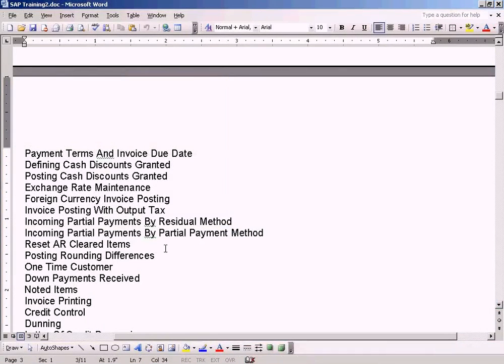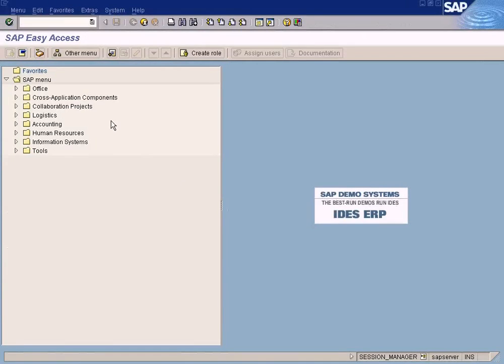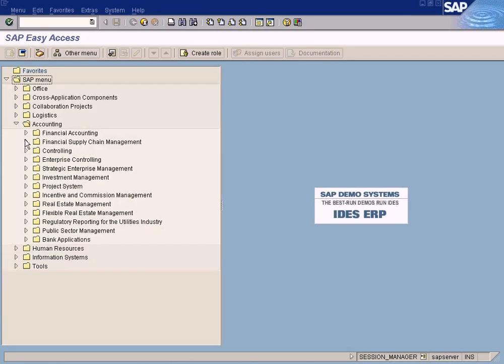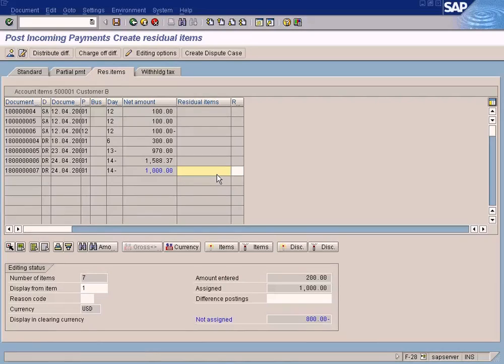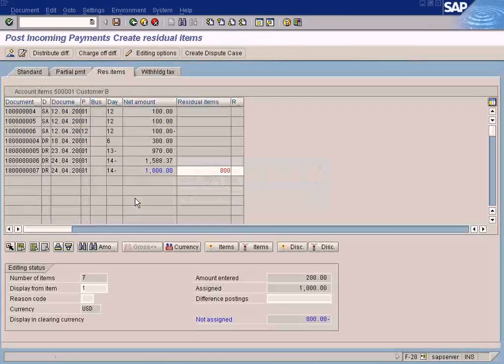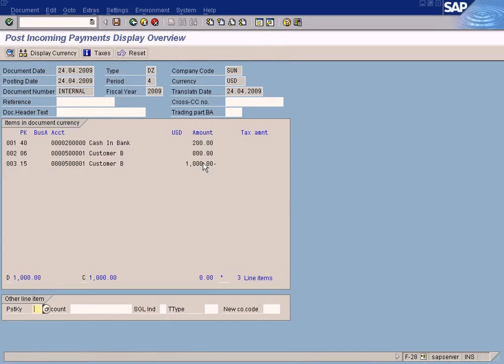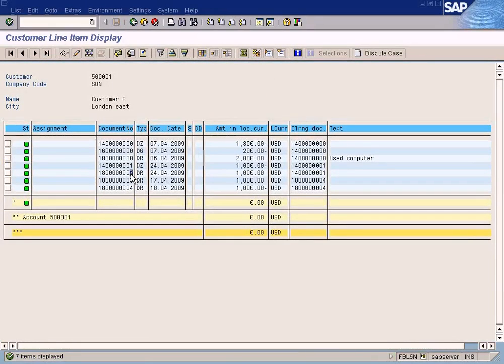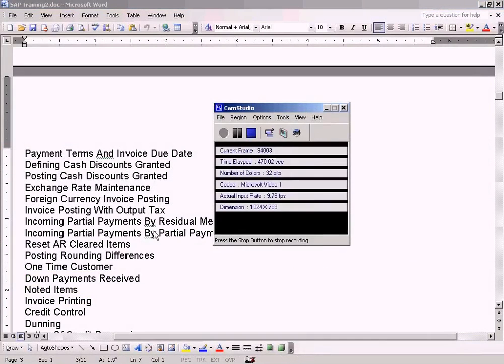Incoming Partial Payments By Residual Method